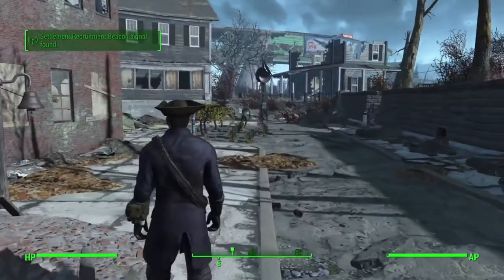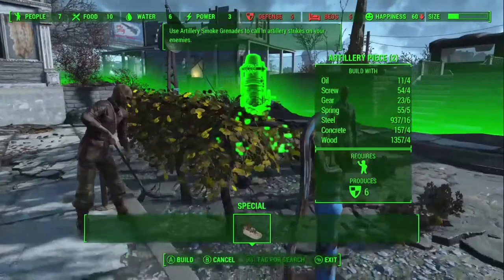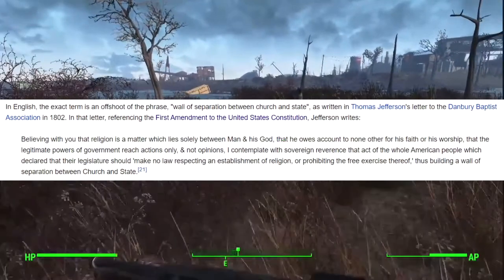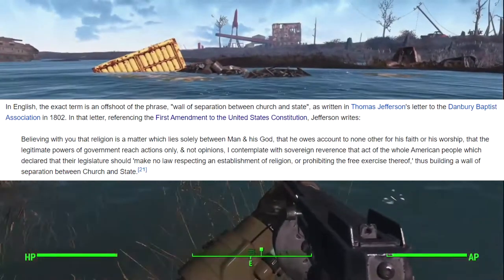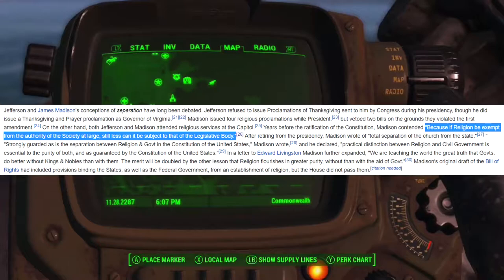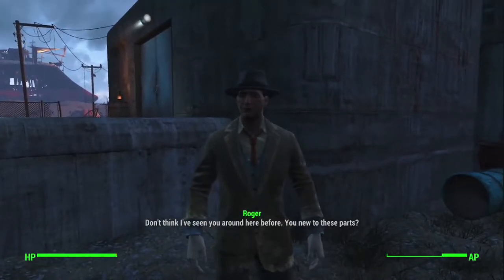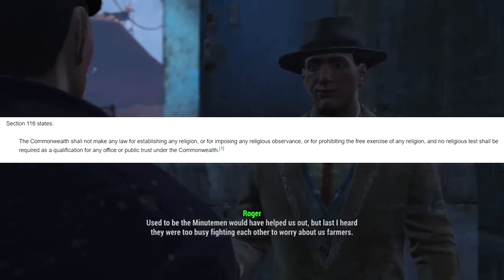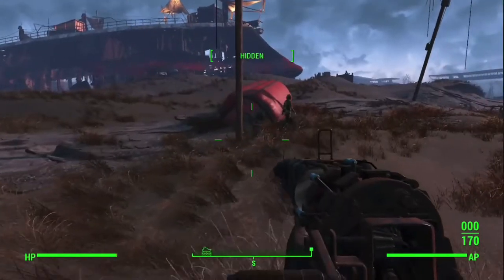What is the 'Separation of Church and State?'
A common argument against religious-based political views is, "Separation of church and state," but there is a massive misunderstanding as to what this term actually means. Therefore, today we explain its real meaning and why it doesn't contradict fundamentalist ideas.